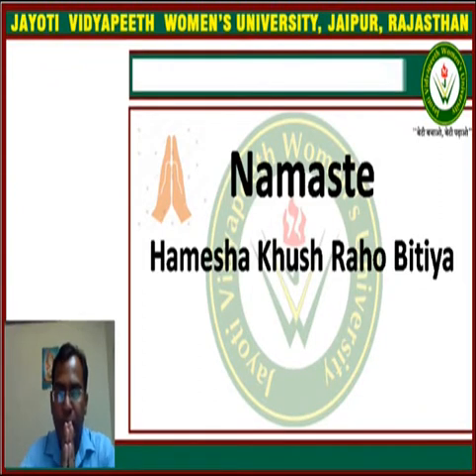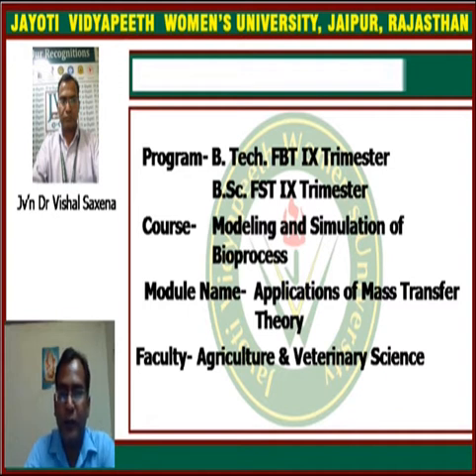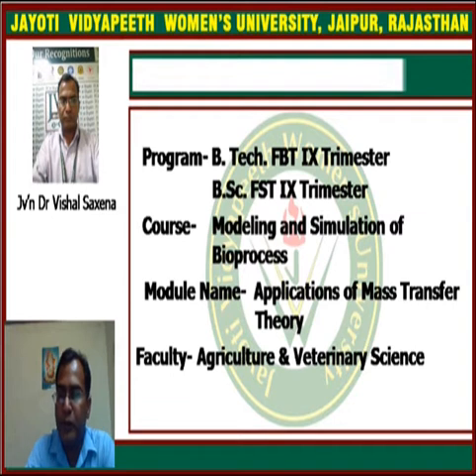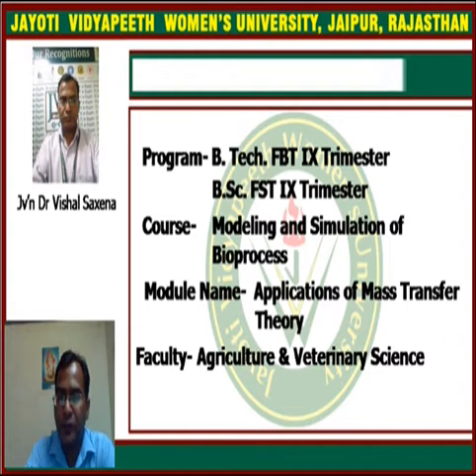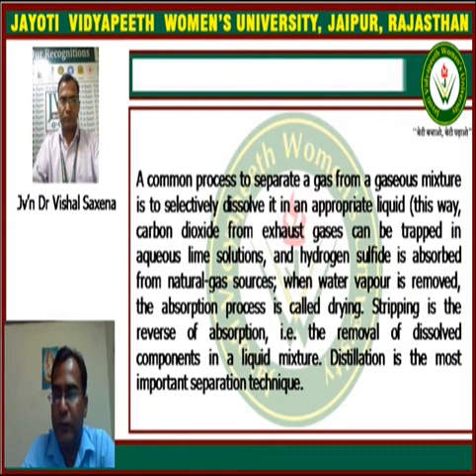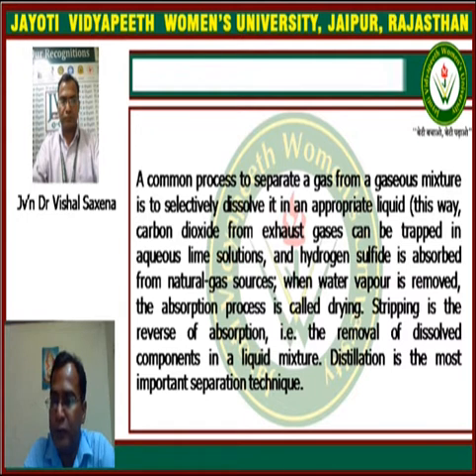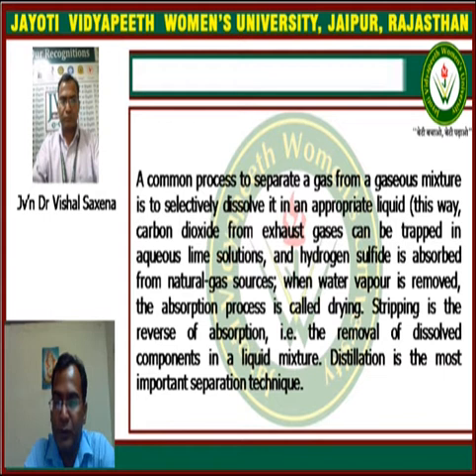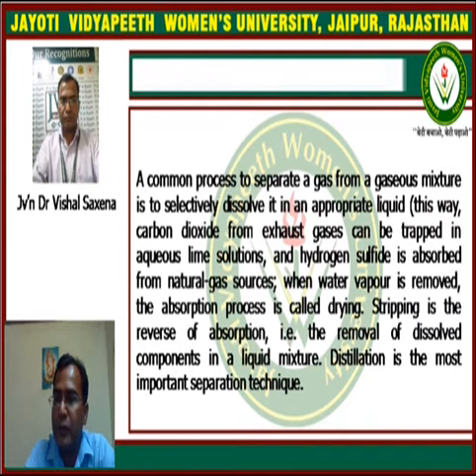Application of mass transfer theory ppT 1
Dr. Vishal Saxena
Associate Professor (Mathematics)
Faculty of Agriculture & Veterinary Science
Jayoti Vidyapeeth Women’s University, Jaipur, Rajasthan, India